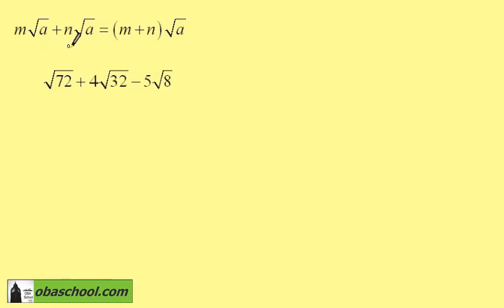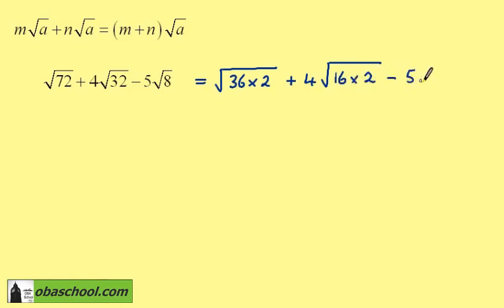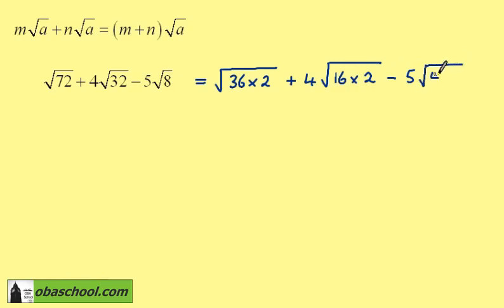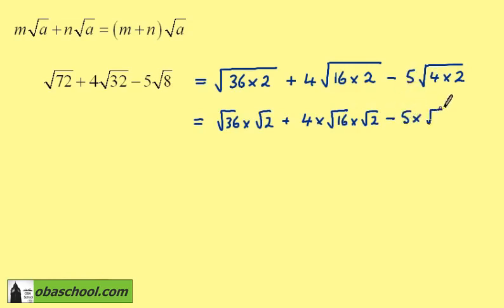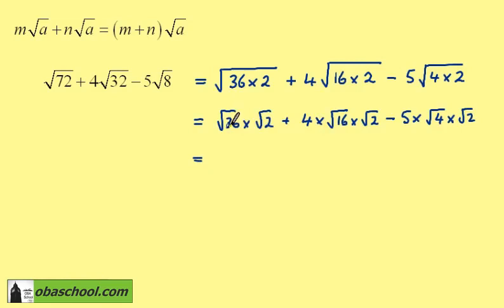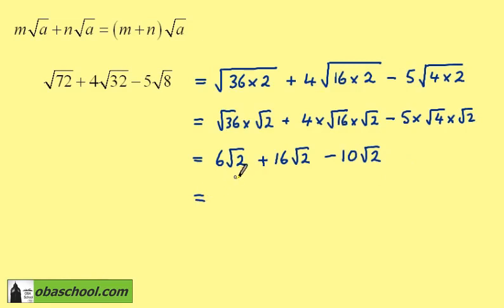More Algebra - 1.35 Surds - Surds - Example